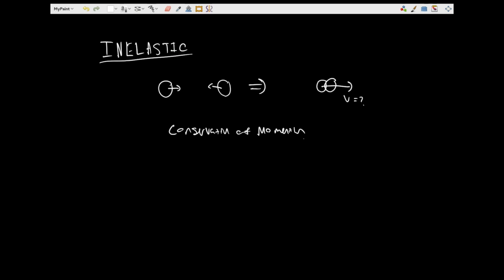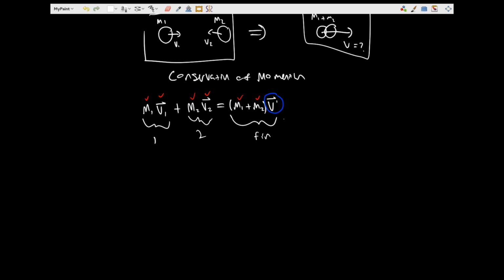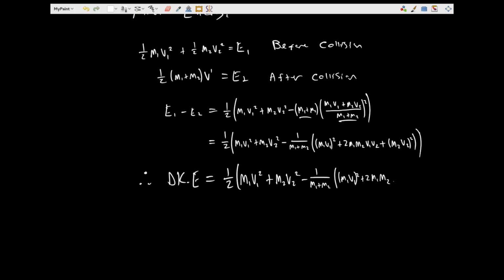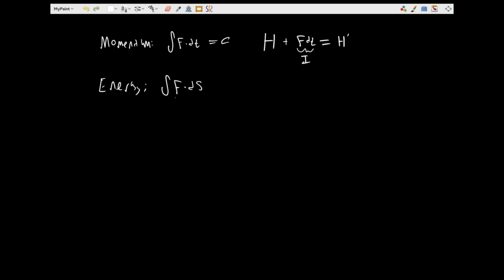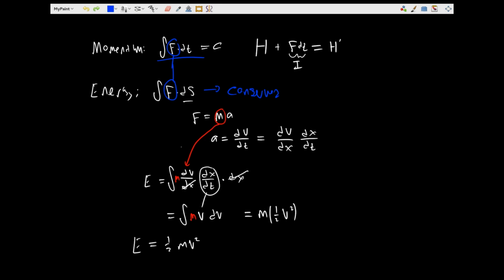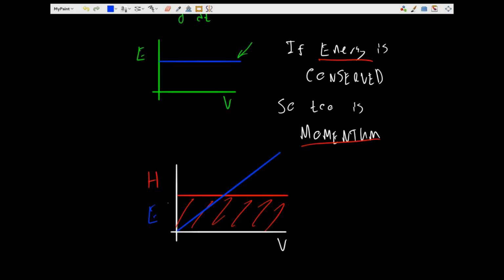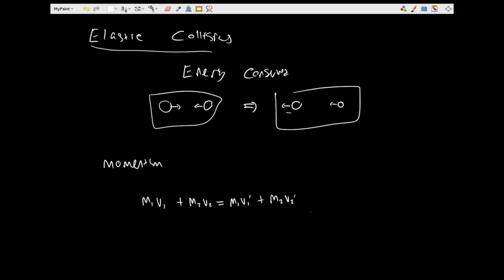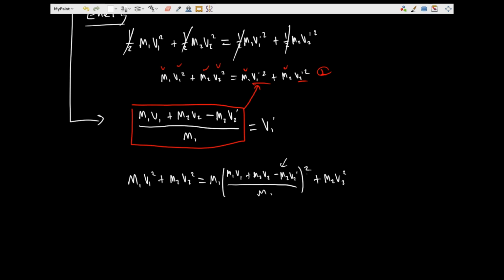1-Dimensional Collisions: The Basic Equations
In this video, I derive the basic equations for 1-Dimensional collisions between rigid bodies in classical mechanics.  The two types of collisions considered are elastic and inelastic.

This video took 5 hours to make when considering recording and editing time.  I have not had sufficient time to watch through the whole thing myself to check my math, so please comment if you see an error.